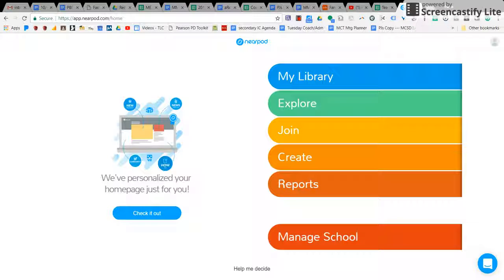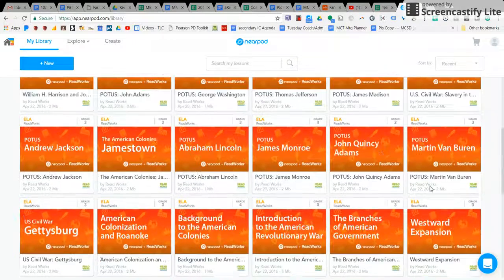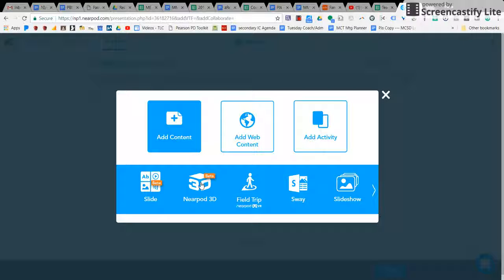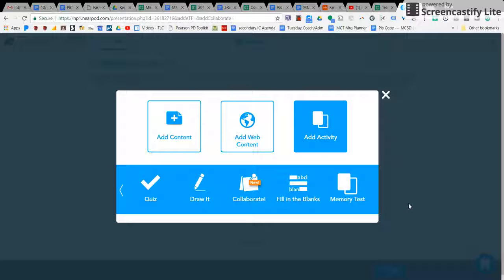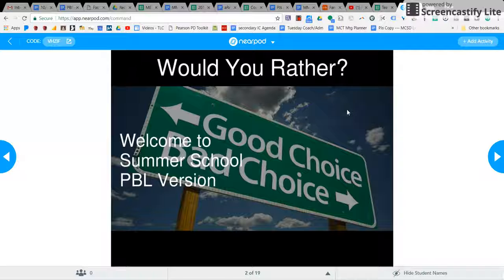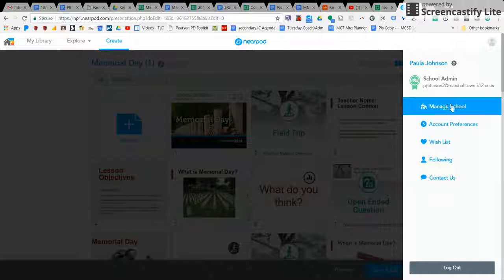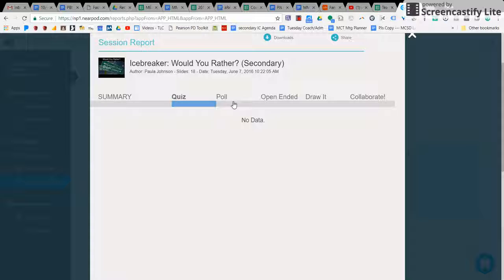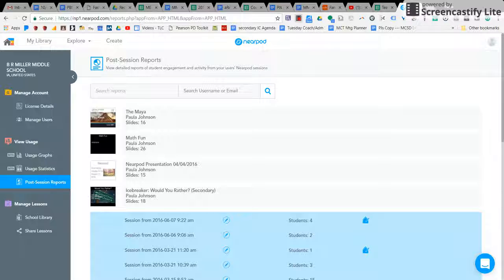Tech Tip: Nearpod